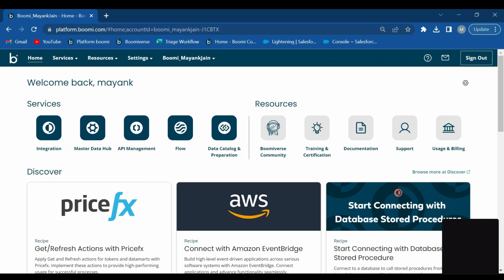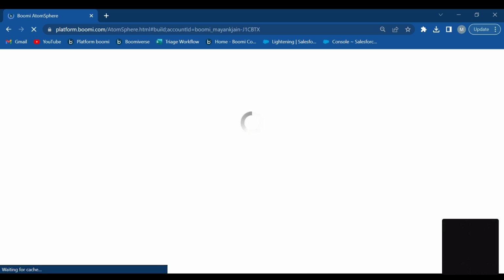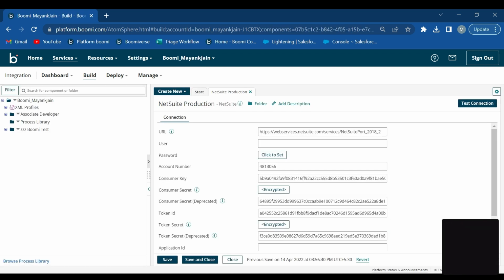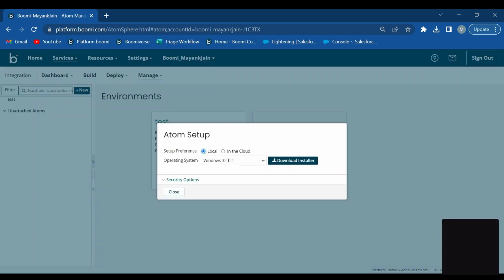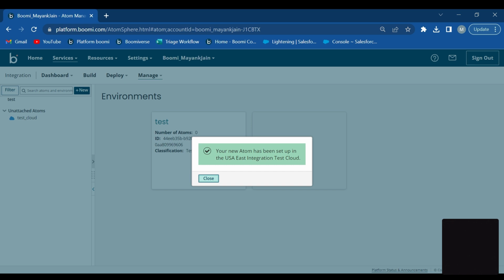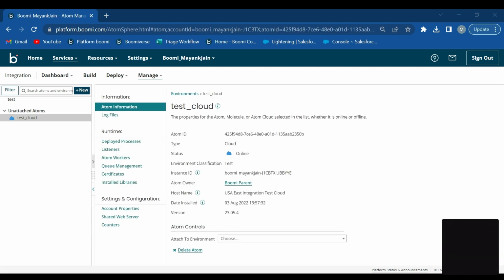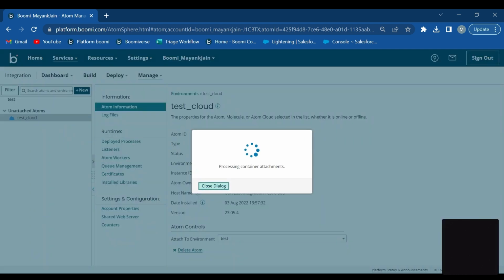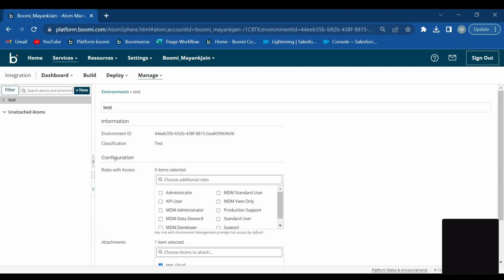How to Install a Boomi Public Cloud Atom